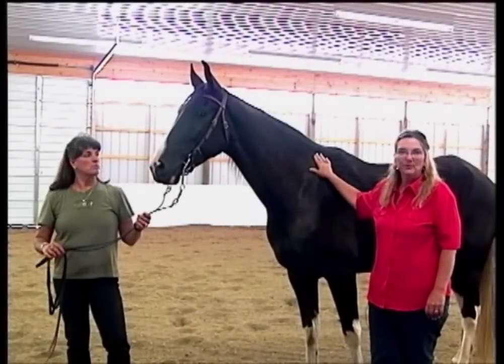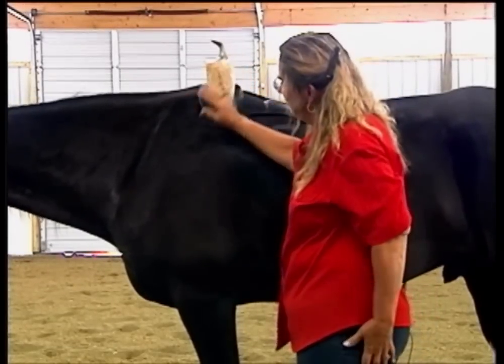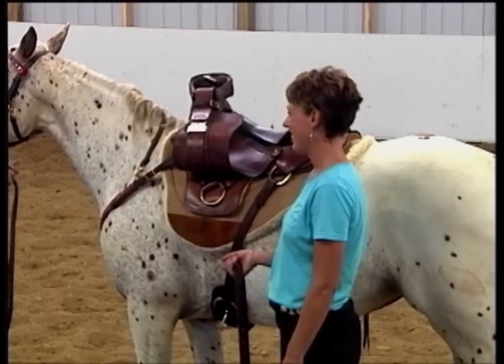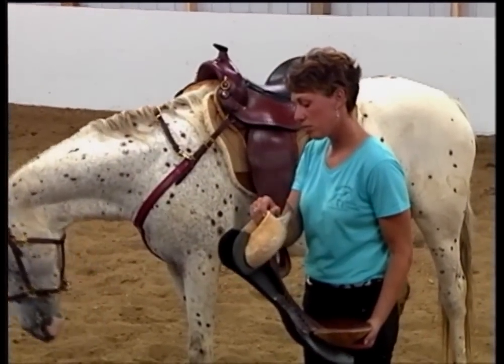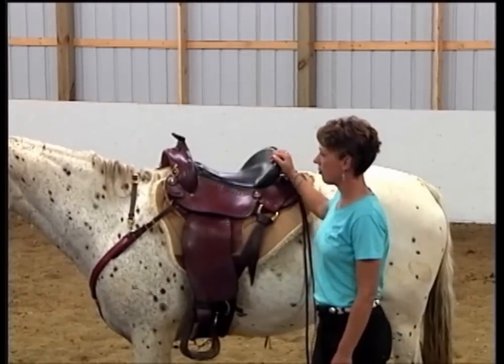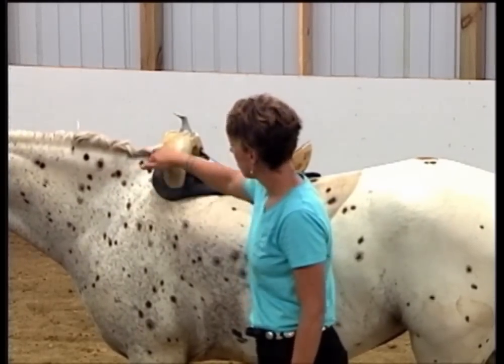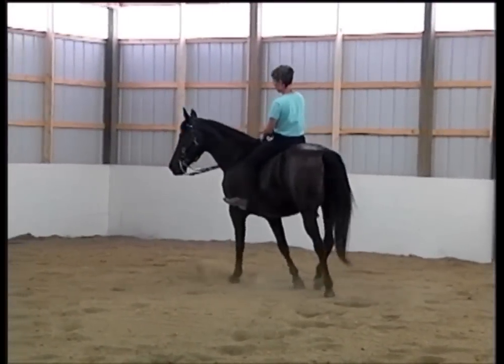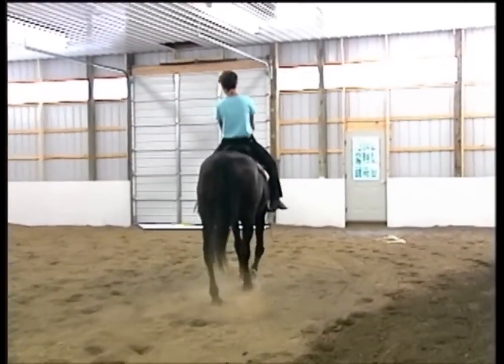Gaited Horse Saddle Fitting and Equitation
Gaited horses require an unusual degree of freedom of movement from front-to-back. This presents a variety of challenges when fitting a gaited horse. Brenda Imus discusses gaited horse conformation, different types of saddle trees, and how equitation affects your horse's movement. Discusses features of the Imus 4-Beat ® Saddle. for more free natural gait training info and to learn more about our full line of Imus products!